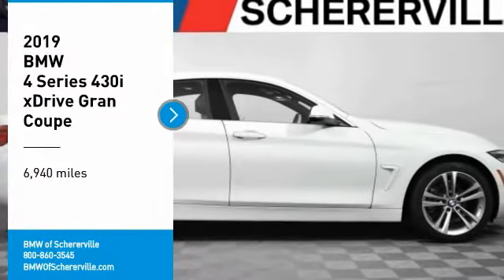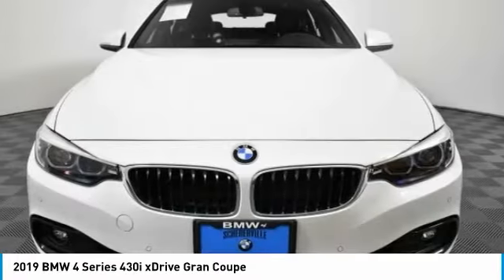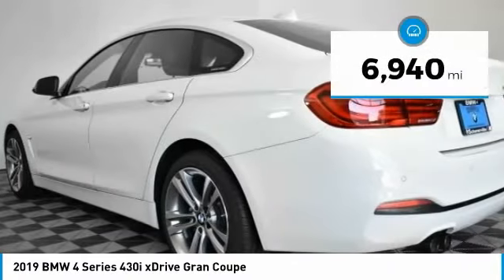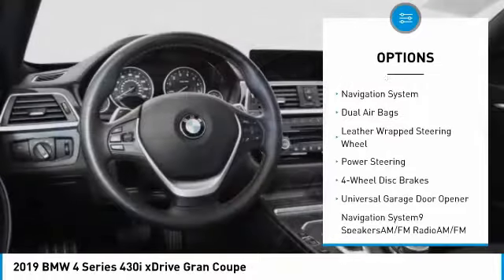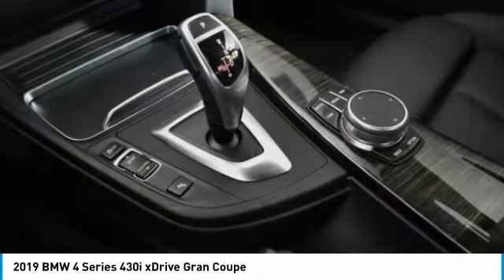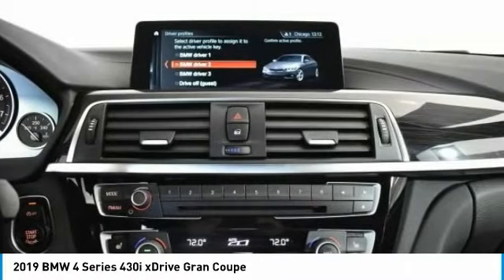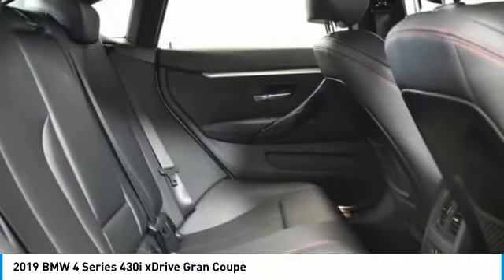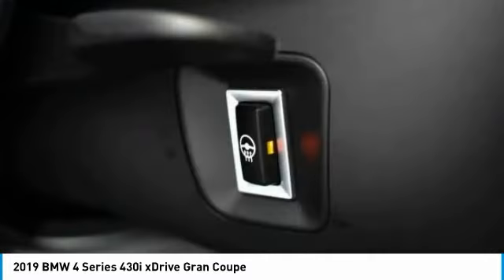2019 BMW 4 Series Schererville, Chicago, Gary, Lansing P4869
2019 BMW 4 Series 430i xDrive Gran Coupe